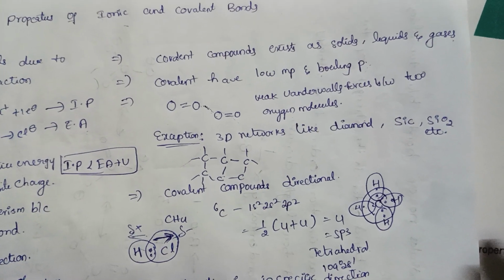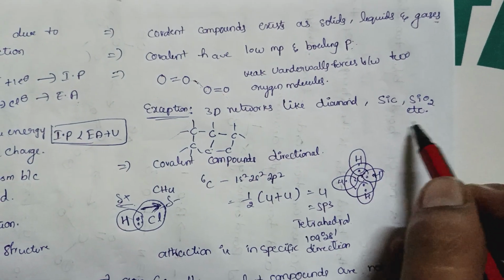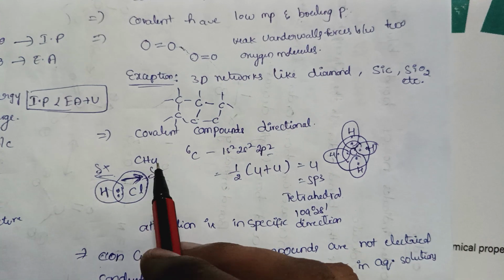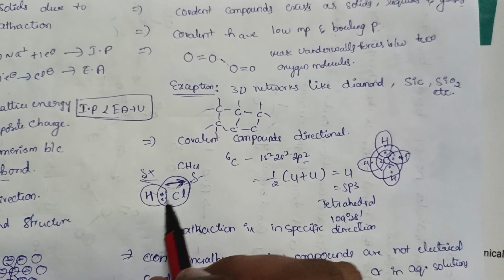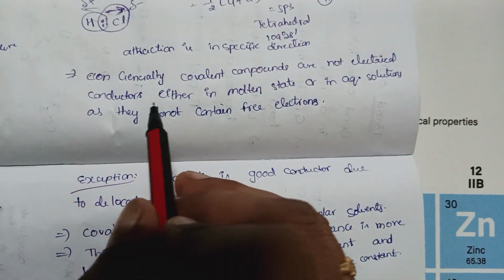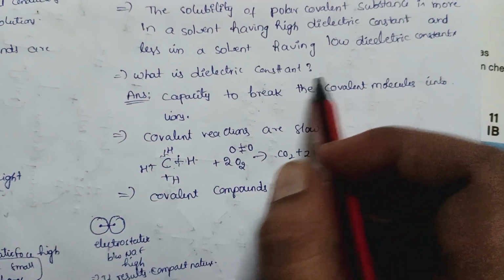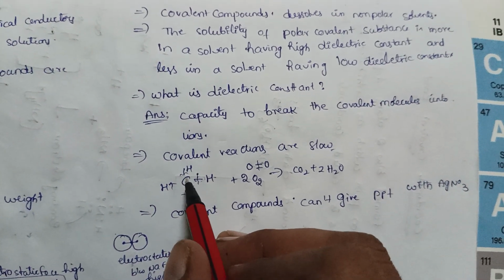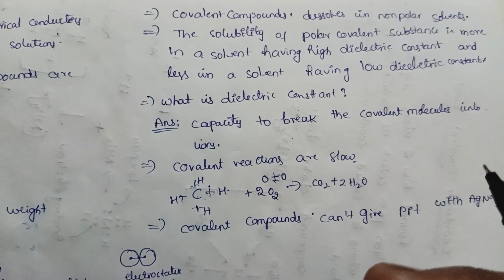Chemical Bonding Part-16# Properties of Covalent Compounds# Class11#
This video is useful for IIT JEE/NEET chemistry and other competitive exams#
Properties of Covalent compounds# Class 11##